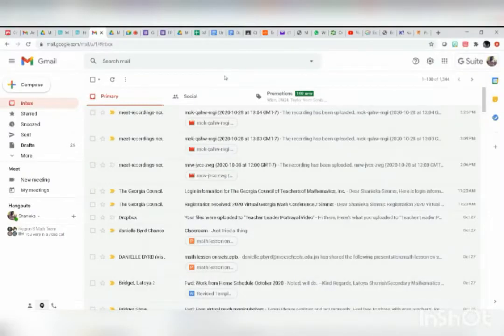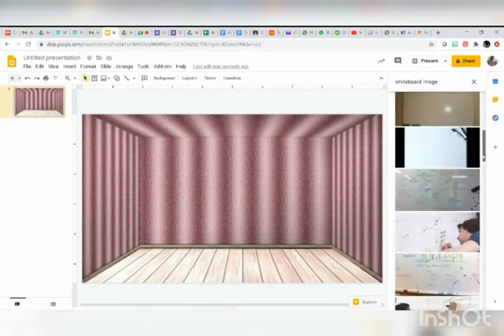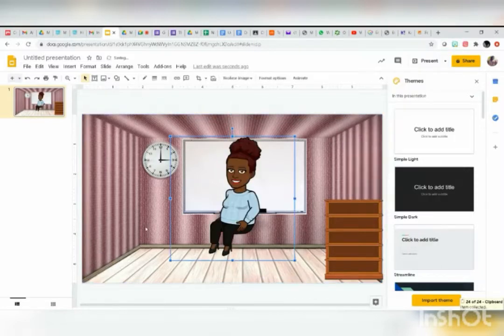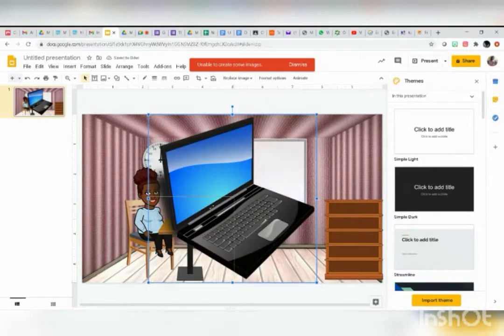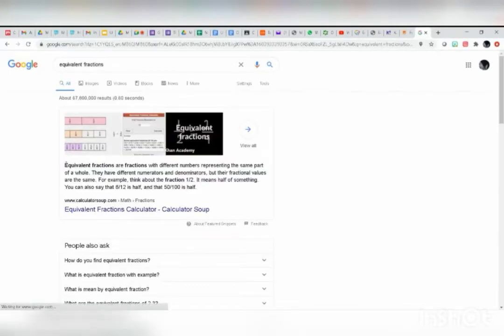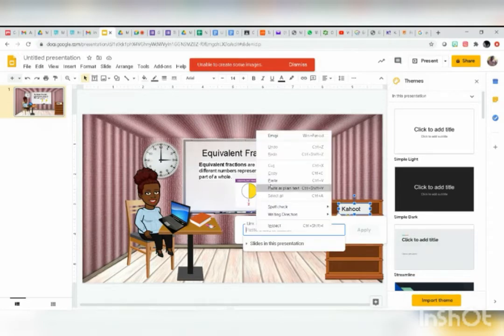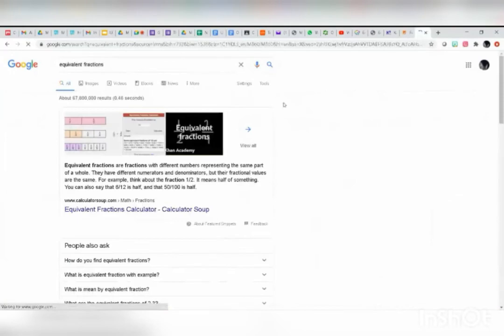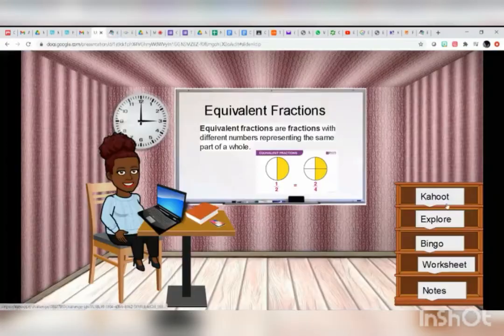Creating Interactive Virtual Classrooms || PriMath Zoom